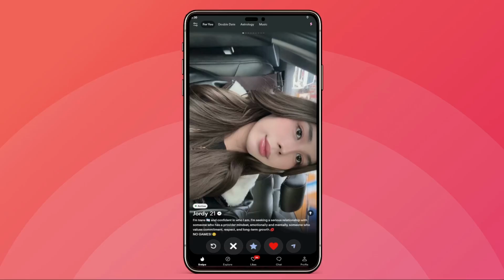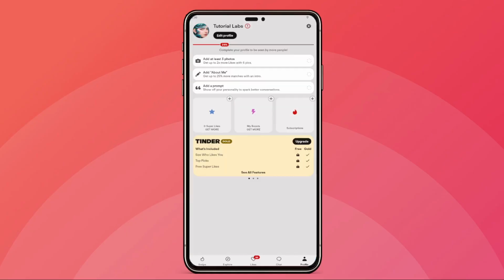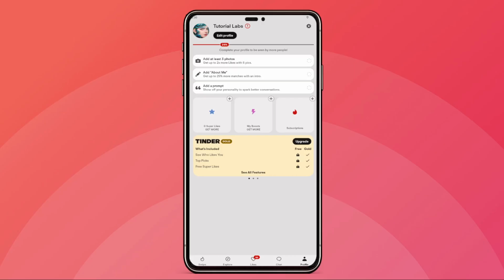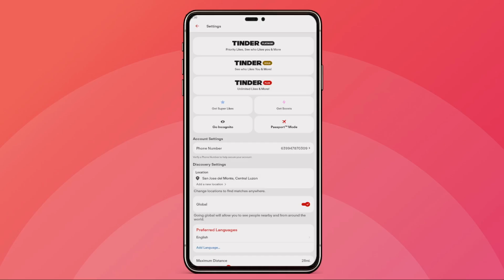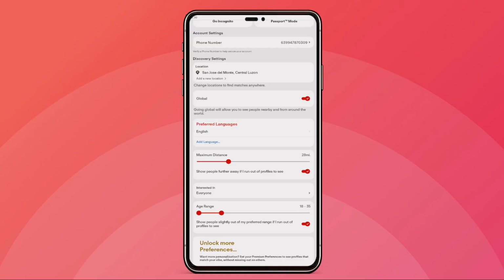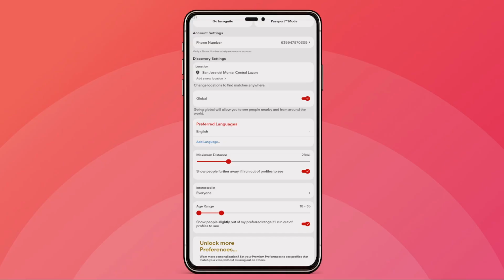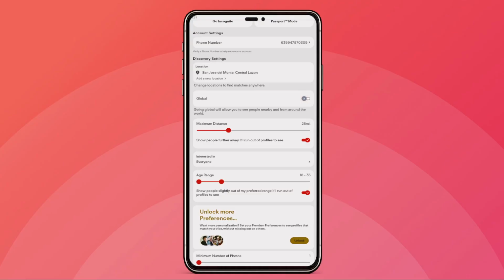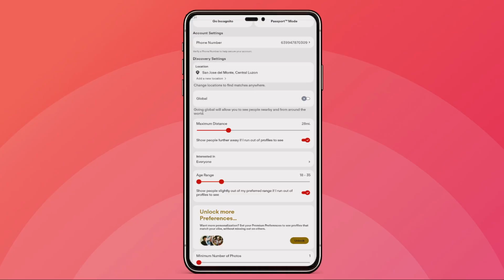How To Turn Off Global On Tinder (Full Guide 2026)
In this video, you'll learn how to disable global on Tinder, stop global visibility Tinder app, turn off global search feature Tinder, deactivate global setting in Tinder, remove global matching on Tinder, switch off global reach Tinder profiles, limit Tinder profile visibility globally, prevent global matches on Tinder, guide to turn off Tinder global, manage Tinder global feature settings, stop Tinder showing global users, disable worldwide Tinder profile access